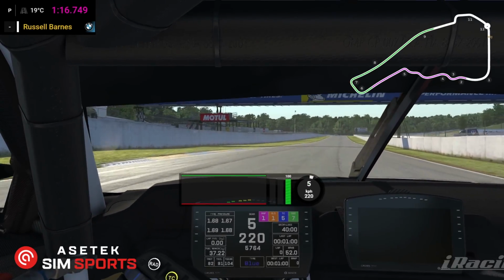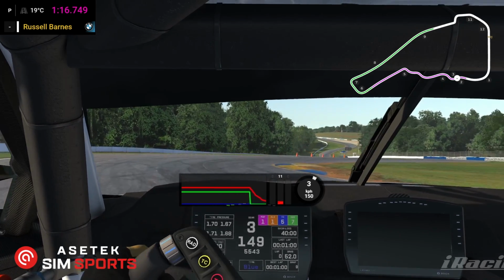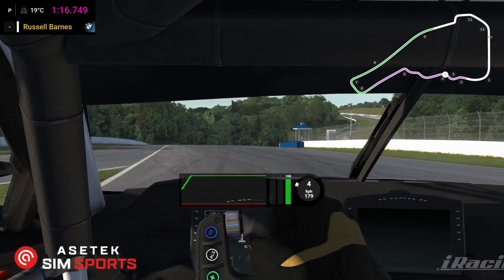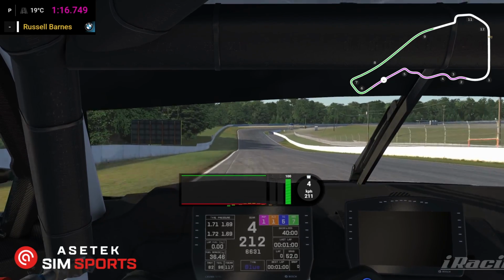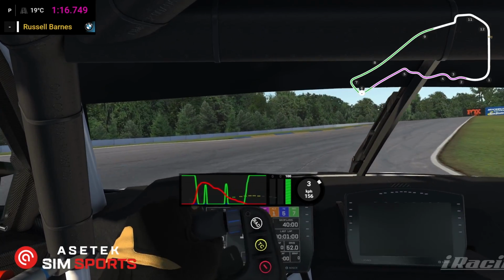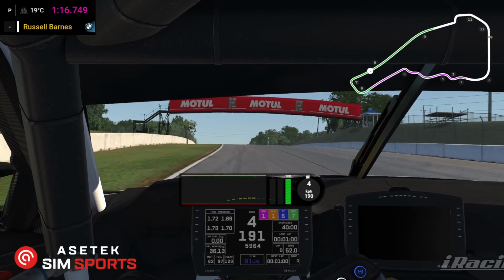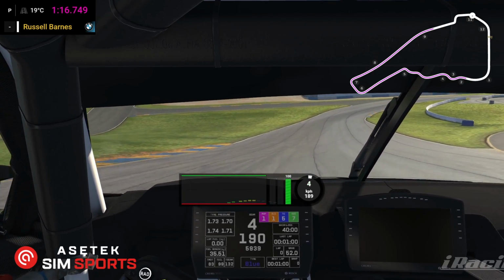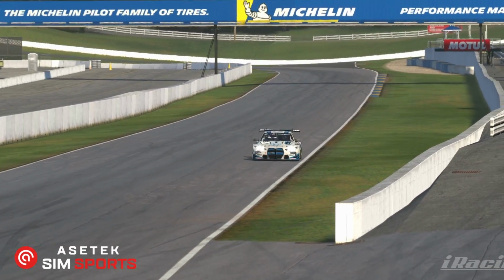iRacing track guide | Road Atlanta (GT3 Challenge / VRS GT Sprint)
We've made it to the final track guide of the iRacing GT3 season and we're finishing on a doozy - Road Atlanta!

Upgrade your sim rig with FANATEC (Clubsport wheels, V3 pedals etc.)